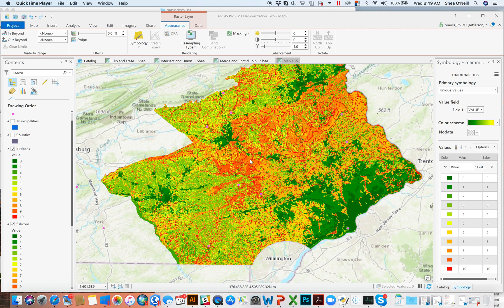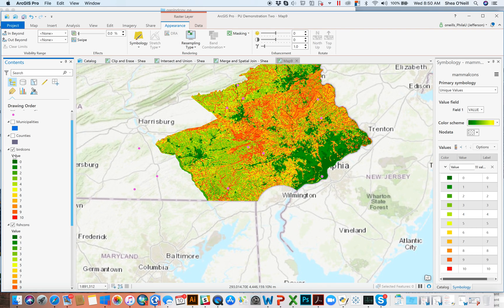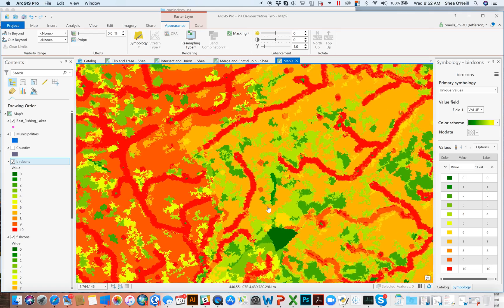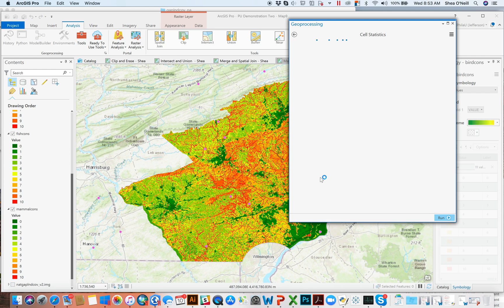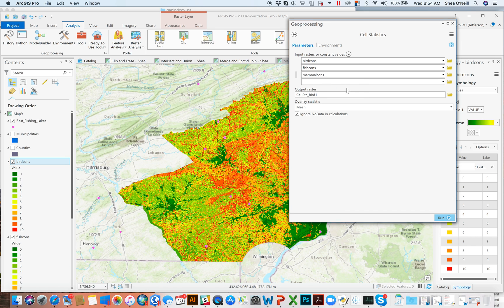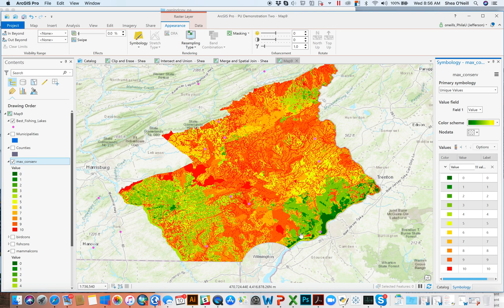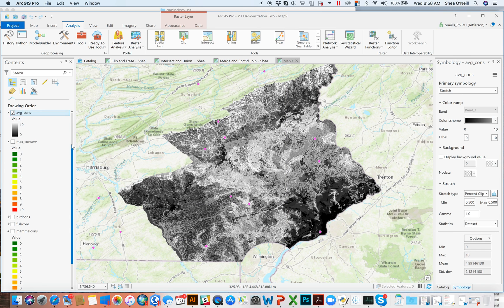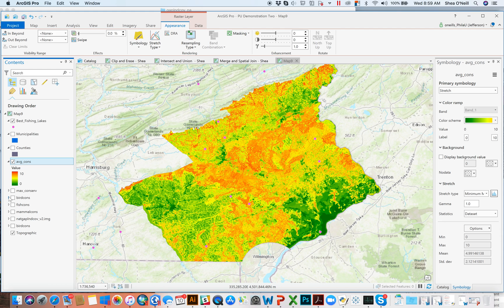October 11th - Video One - Cell Statistics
This is the first video for tonight's remote class. It covers Cell Statistics